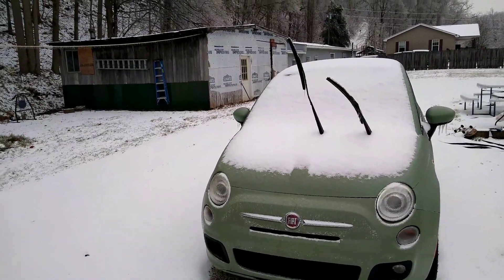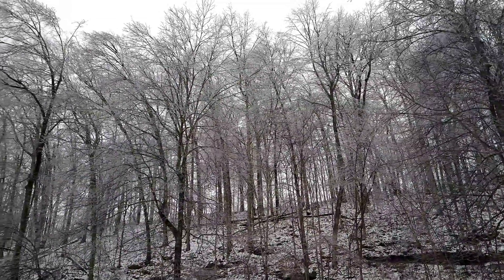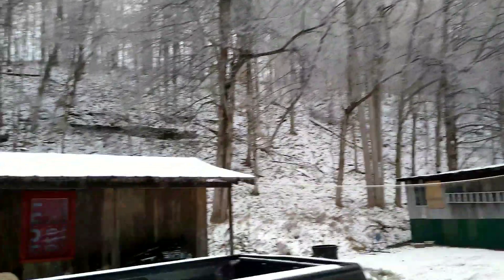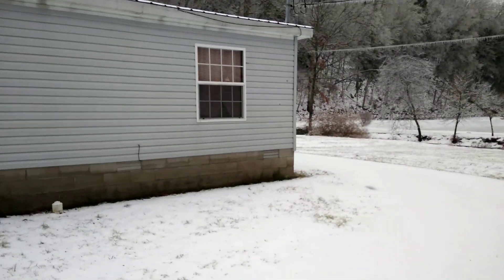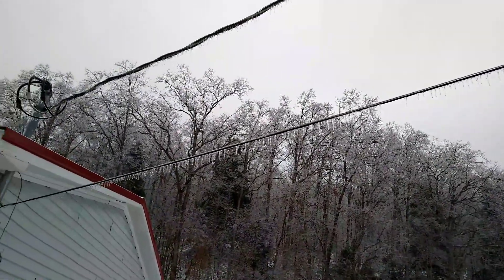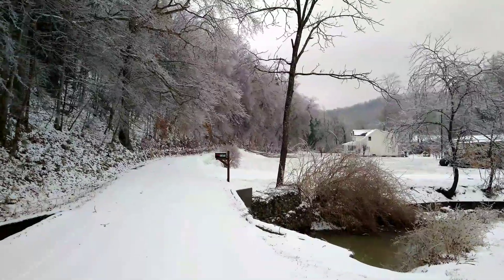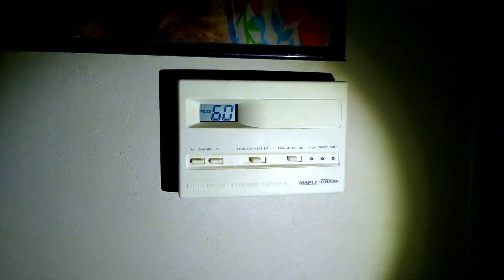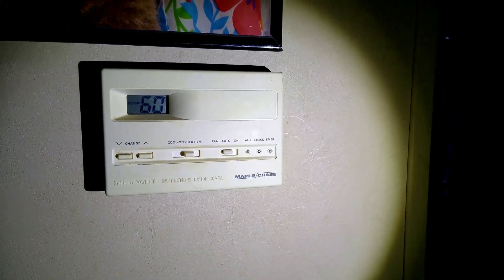Eastern Kentucky, ice storm 2021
hey folks, we had a pretty major ice storm hit Kentucky last night. I know they're probably parts of the state that were hit worse than us. we have been without power for about 9 hours. temperature in our home is holding around 60 for now. this made me realize that I need to be better prepared in the future. just thought I'd give you a little look at Eastern Kentucky this morning. thanks for watching